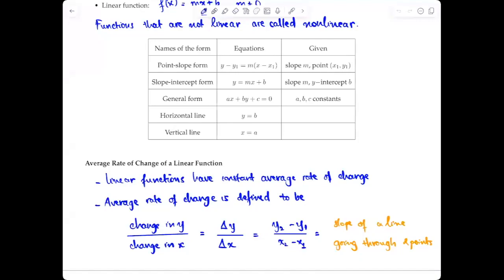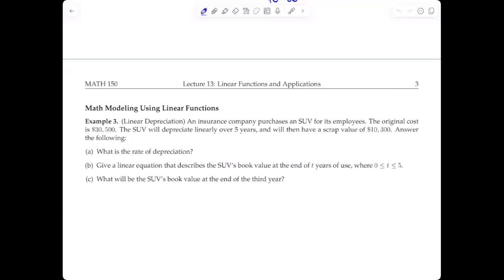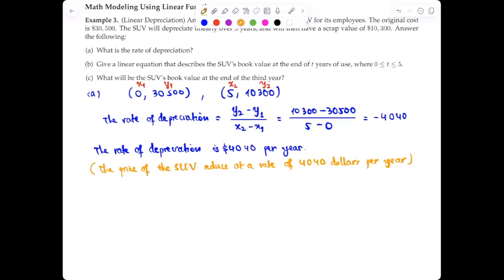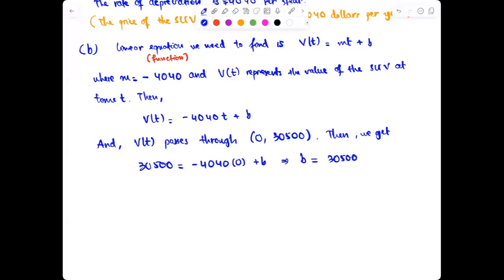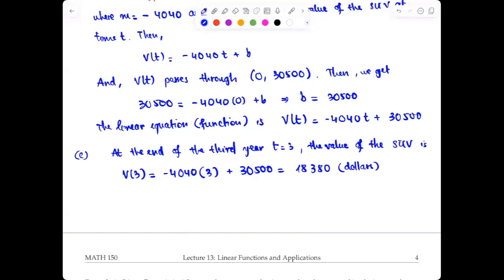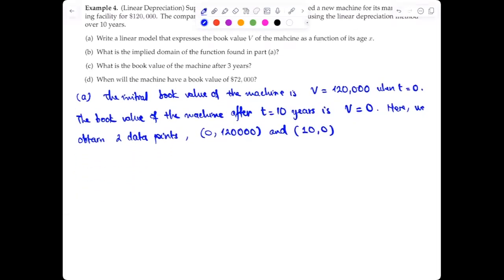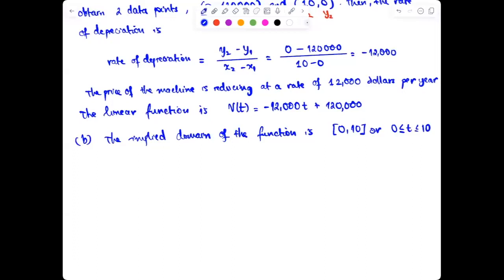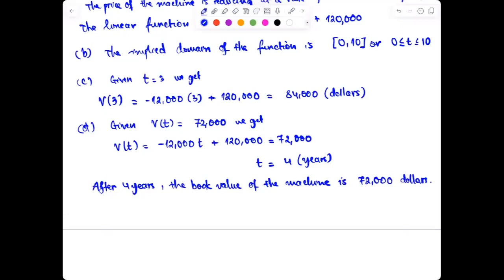Lecture 13: Linear Functions and Applications - Part 2